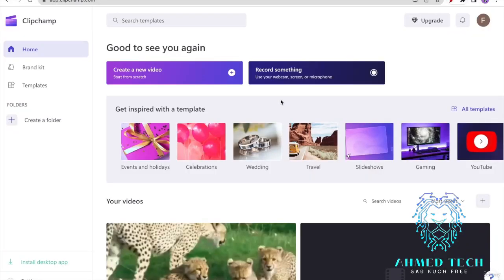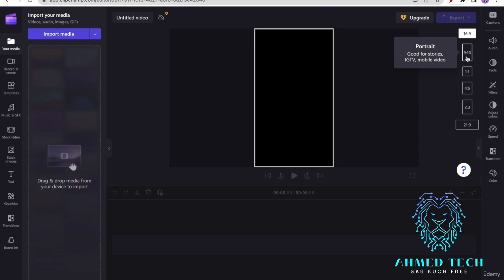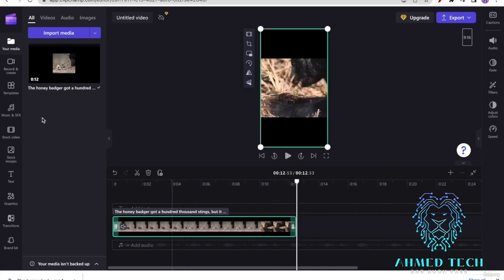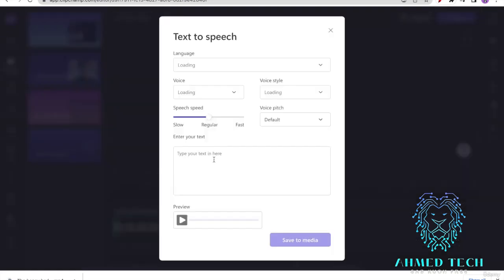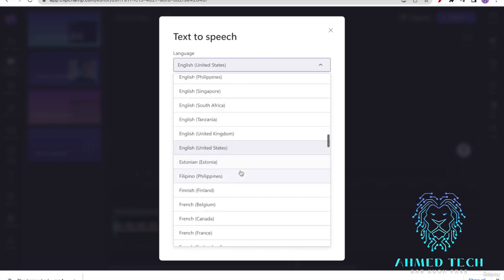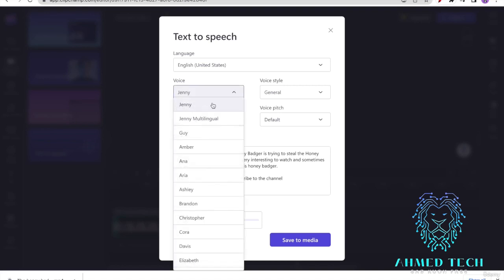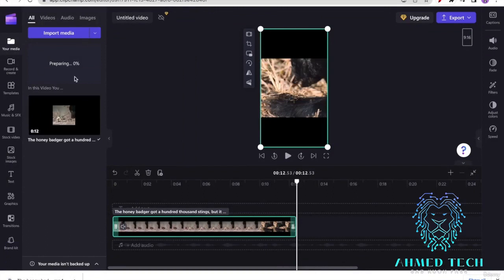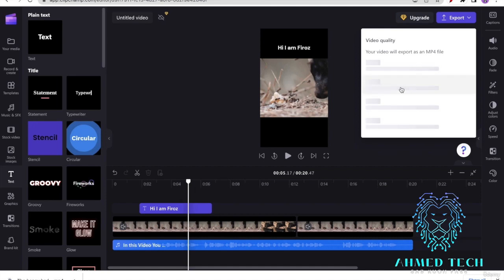How To Create a Faceless YouTube Channel With Animal Videos (2.Idea)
In this video we’ll walk you through:
How To Create a Faceless YouTube Channel With Animal Videos

Our channel is about Paid Course Free. We cover lots of cool stuff such as Web Development, Online Earning Methods and Hacking.